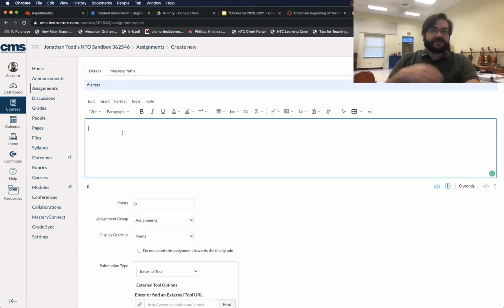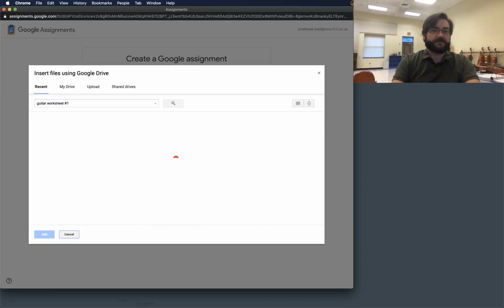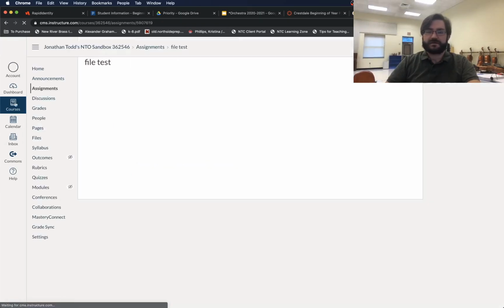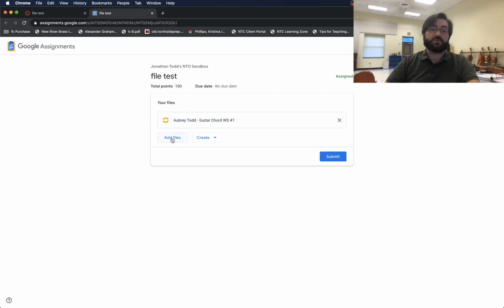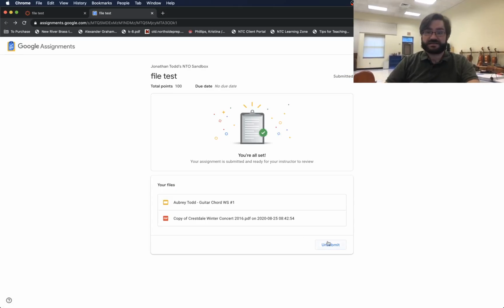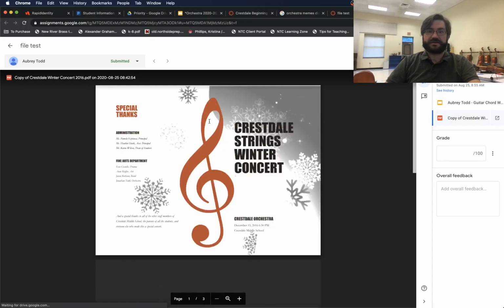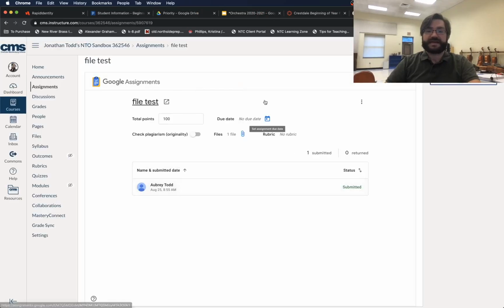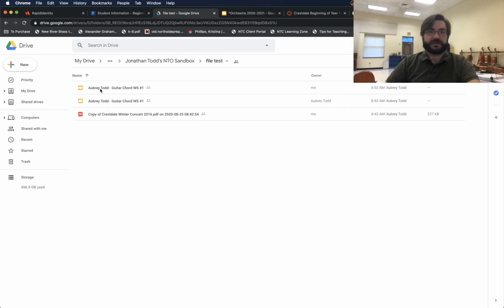Google Assignments in Canvas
This video shows you how to create a google assignment inside of canvas so that students can easily utilize google docs, slides, and sheets.